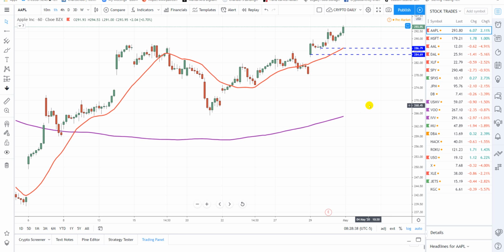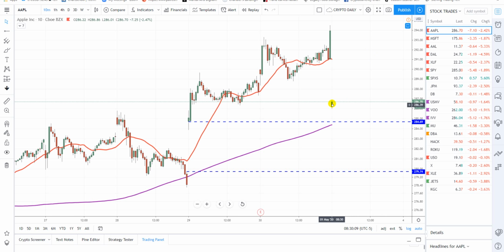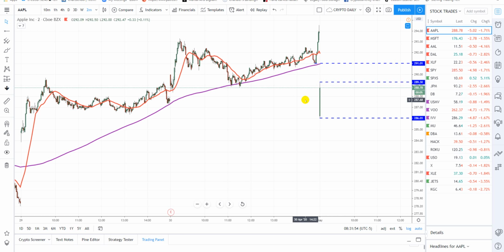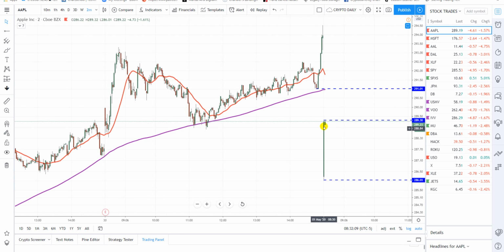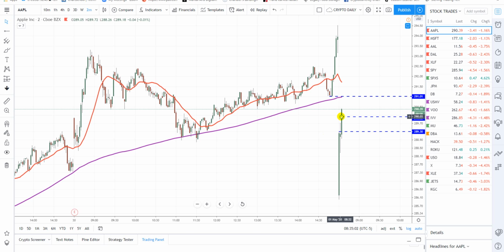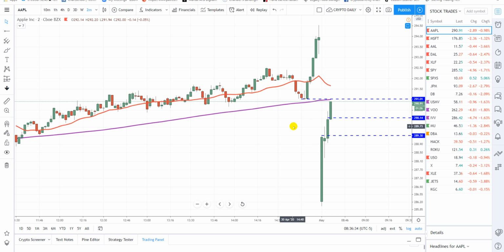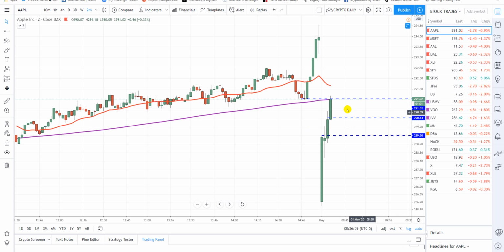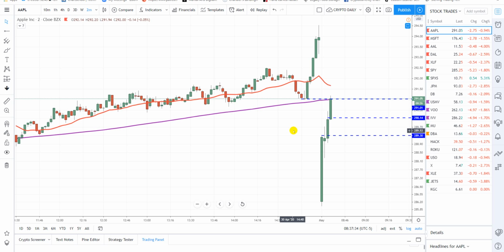$840 Gainn In 2 Min On $AAPL- Video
$840 Gainn In 2 Min On $AAPL, it should have been $1,700 see how we missed it "All content being transmitted are property of Simplistic Gains, LLC"